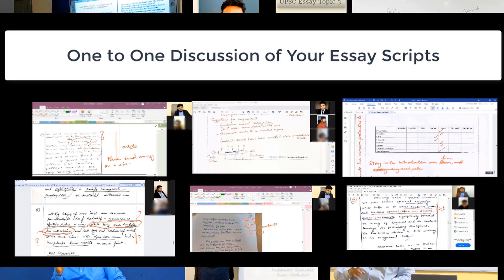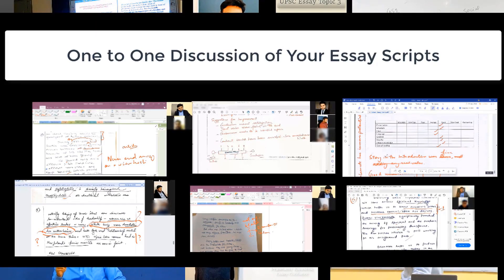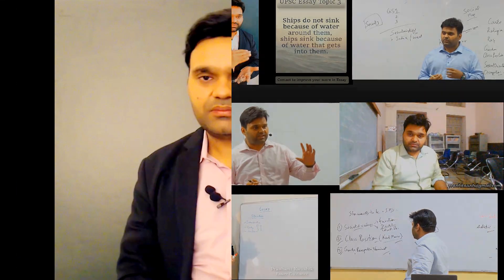Why my topics repeat in UPSC and why I don't give choice in my Tests | UPSC 2022 Mains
Essay Program running right now for UPSC 2022 Mains

How the test series work -
On the designated date, an email carrying two topics will be sent at 9 am.
Write the two essays on A4 Size blank sheets.
An appointment for one-to-one video discussion will be set in the next 2-48 hours.
Shortcomings will be highlighted along with tips to improve.
Follow the Feedback and corrections.
Attempt the next essay on the designated day.

Separate communication with every student.
Answers Copies are checked only and only by the faculty.
No outsourcing to contractors or 3rd party or Intern students.